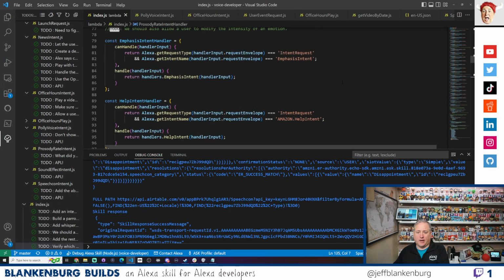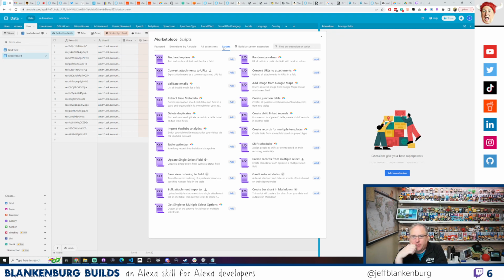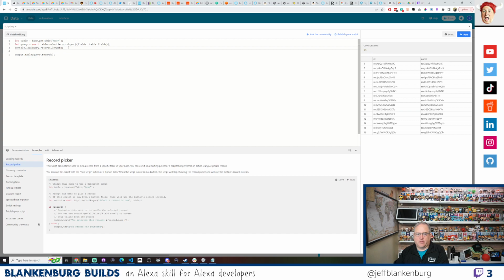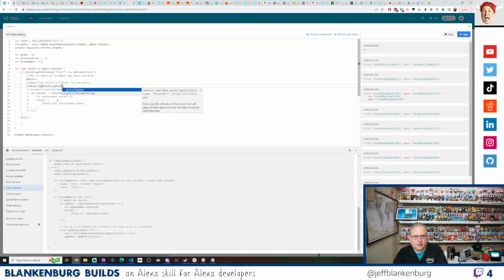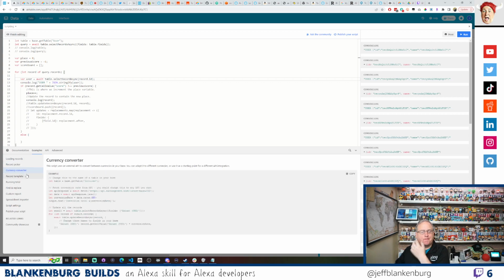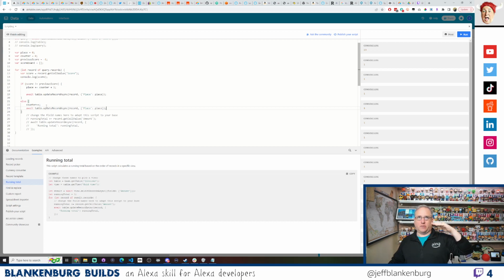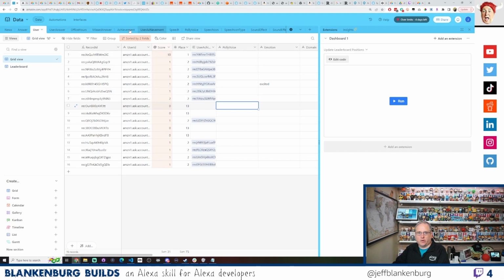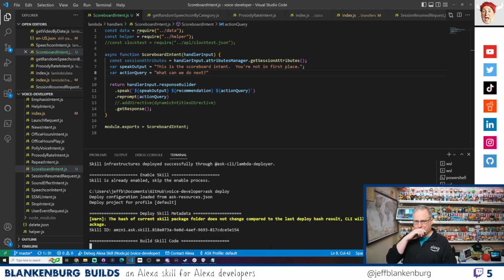It's Alexa Skill Building Time!